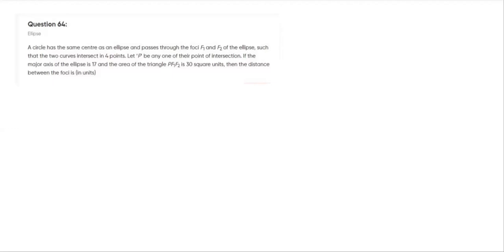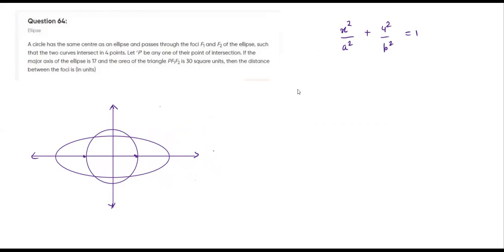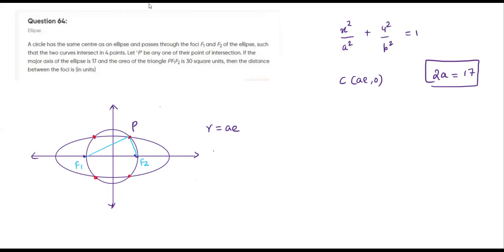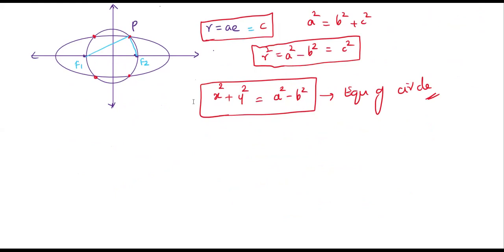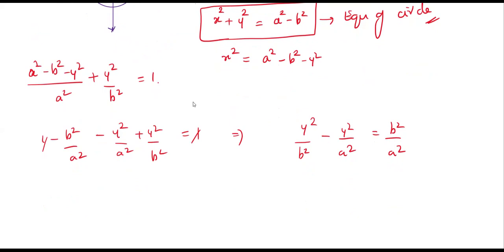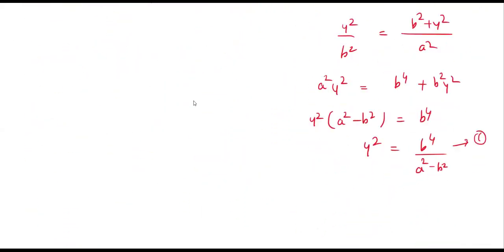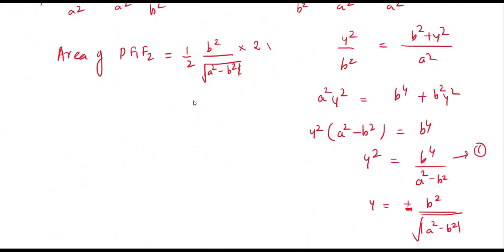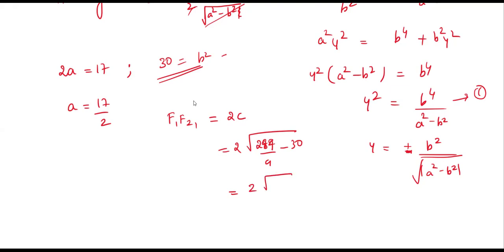Conic Sections Ellipse and Circle